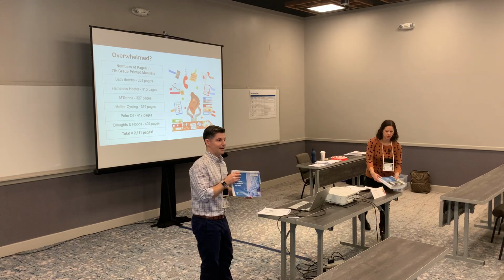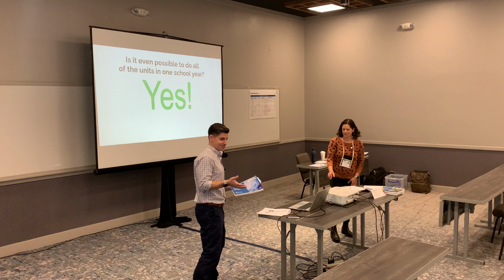Czerwinski and Bausch NJSC 2025